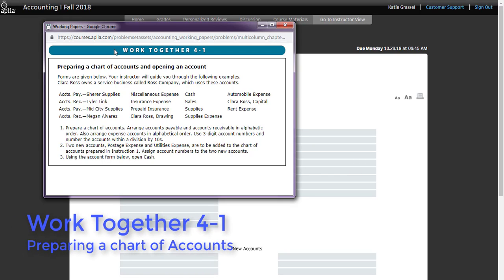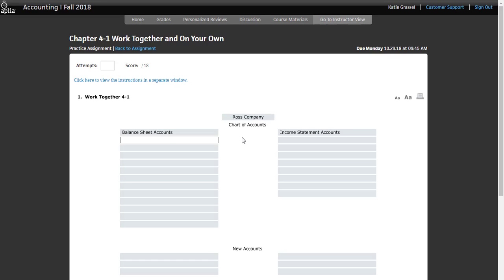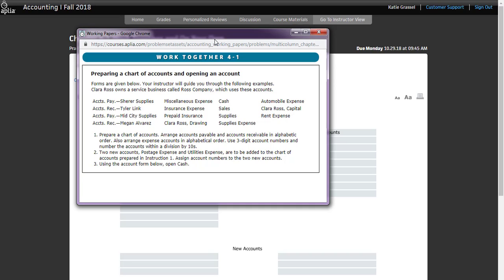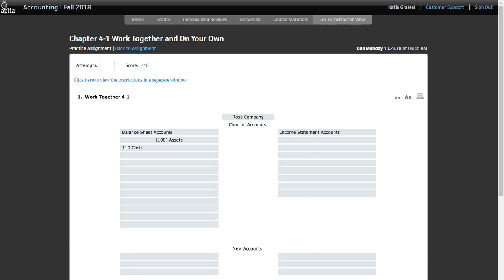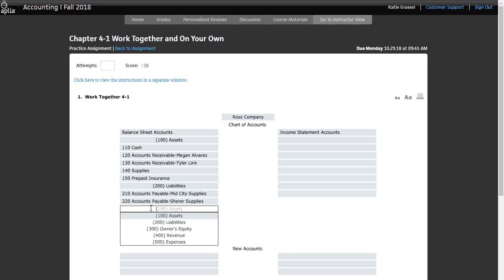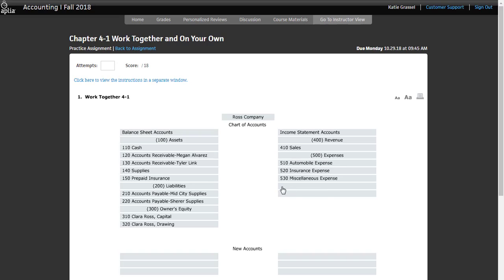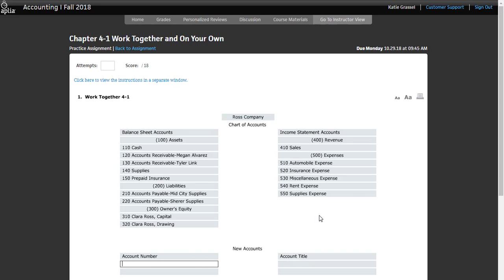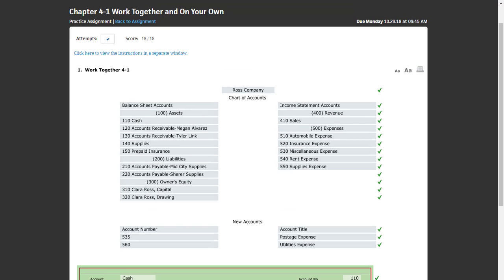Work Together 4-1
Preparing a chart of accounts